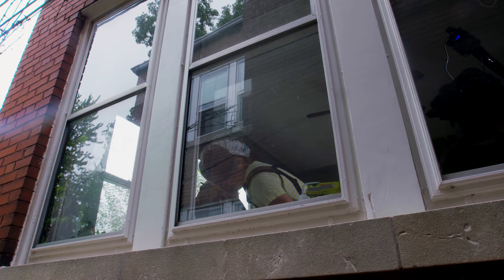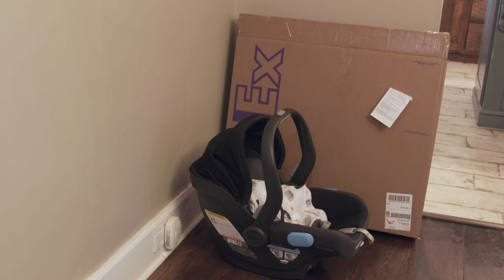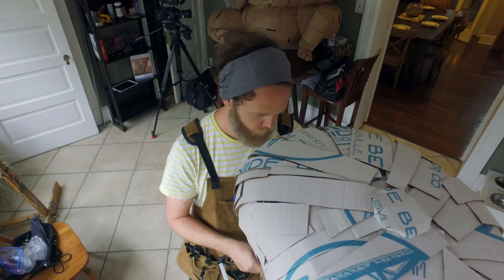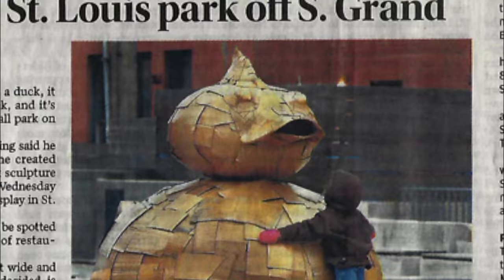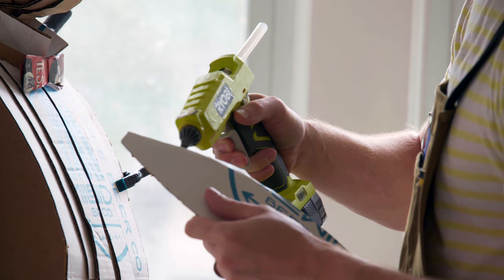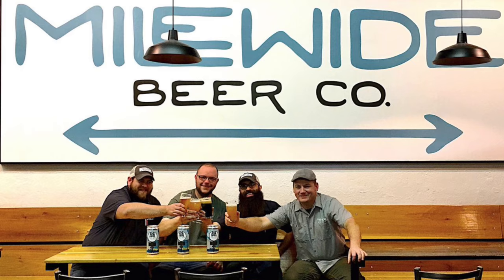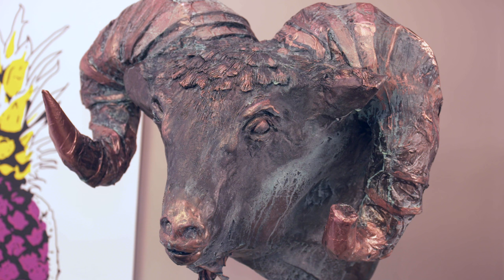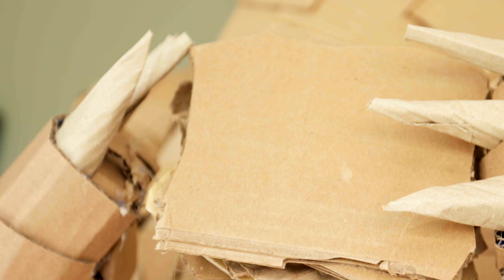The "King" of Cardboard Sculpture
In this edition of Schankman's St. Louis, Paul Schankman introduces us to St. Louis' cardboard artist.  Using old boxes and scraps, Justin King fashions large whimsical animals and then places them in public for people to enjoy until time and weather take their toll on his work, though some pieces have recently been saved and reused.